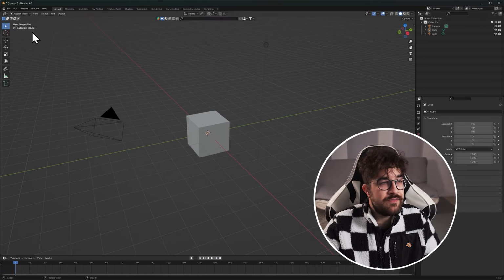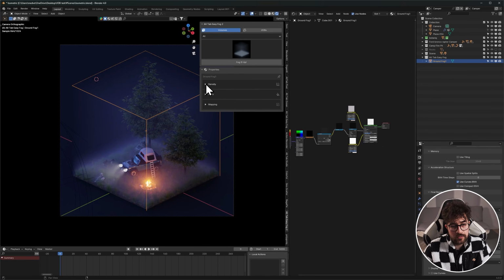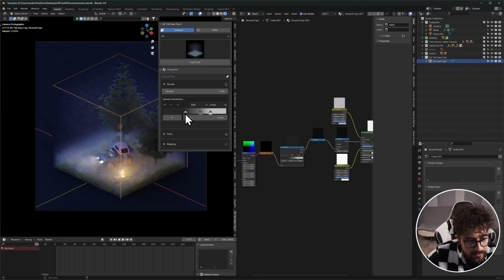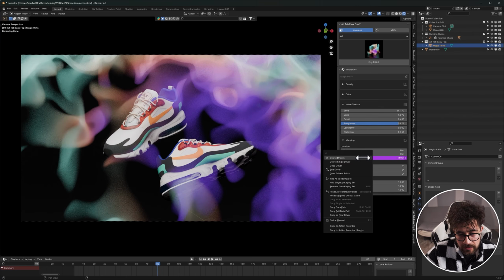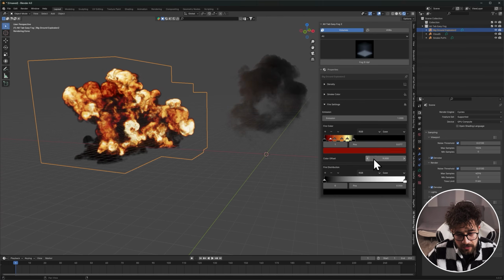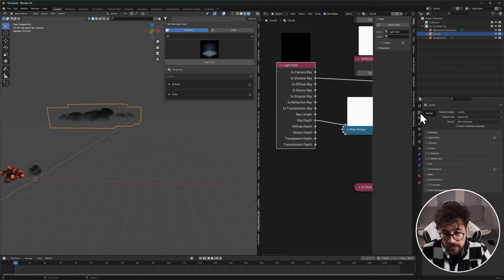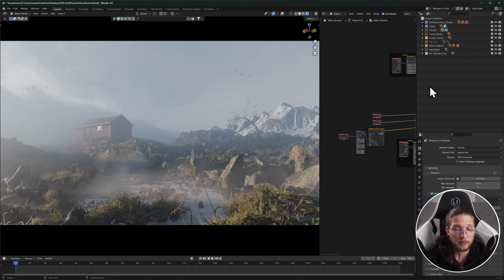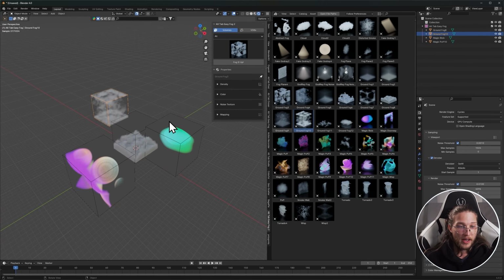Explosions & Fog In 2 Clicks In Blender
Is both of us now...

Alt Tab Easy Fog 2 is now here!